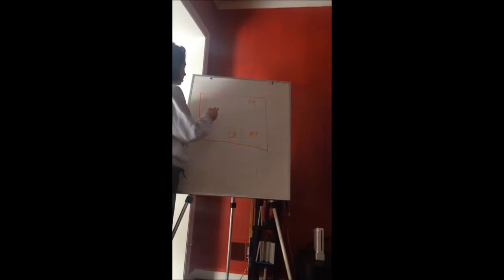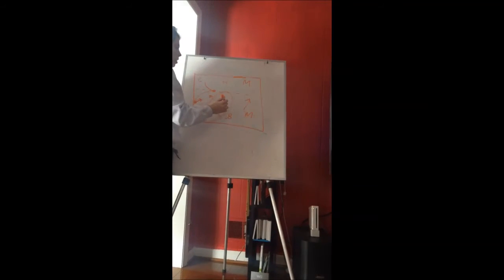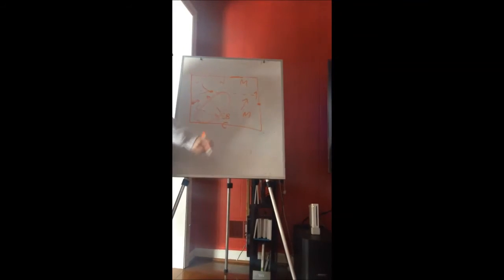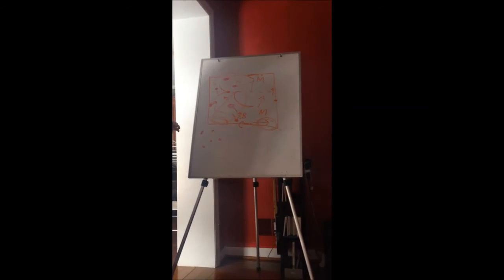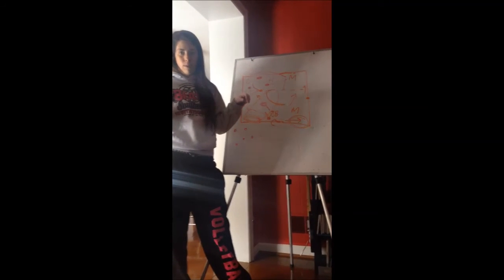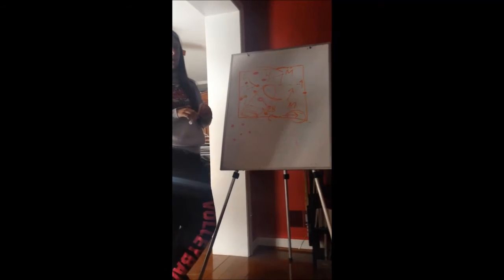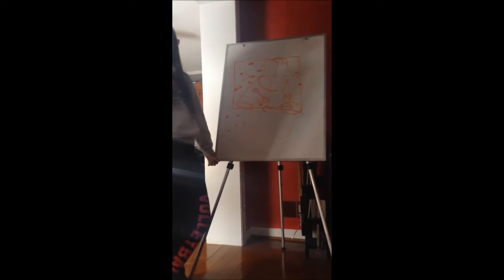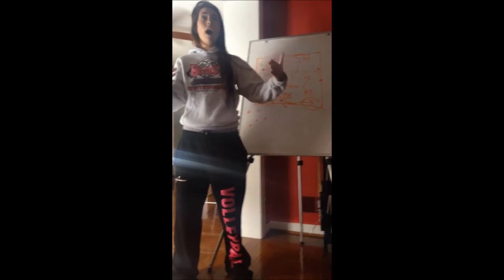SB Snowday Volleyball lesson 101 - 2014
A "White Boarding" session with SB on home, base, transitions, covers and splits along with rotations and responsibilities. Very cool having a daughter willing to teach us "know it all" parents how the game is played in system. Special thanks for Coach Morgan for all her work and giving not only SB but all our players skills and continued passion for the game of "Volleyball" - Shout Out to Coach Ware for his insight and patience with our young ladies.